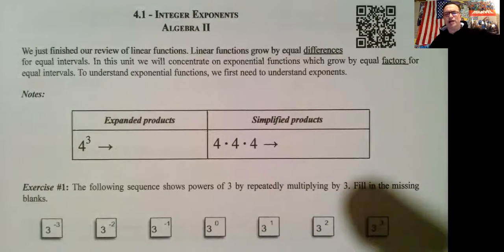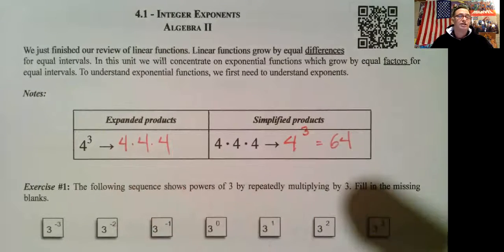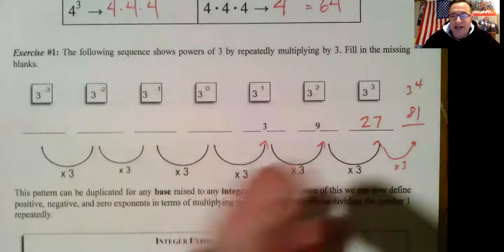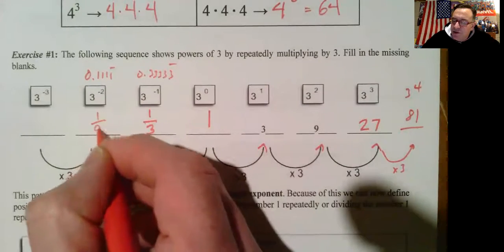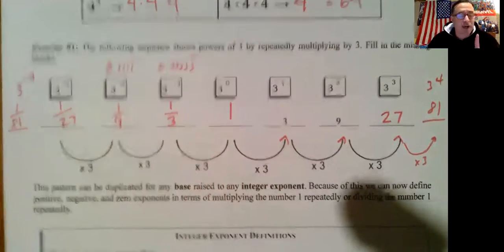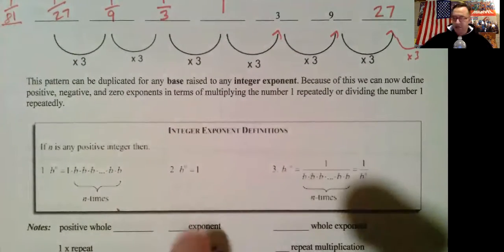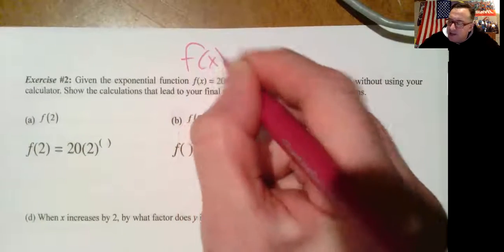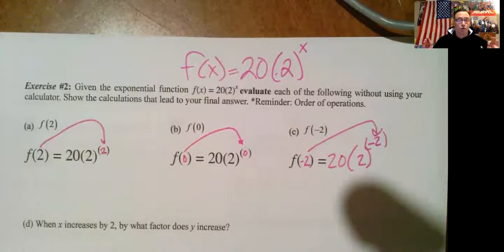ALG 2 4 1 DAY 1 NOTES